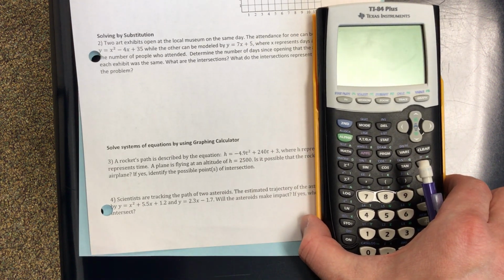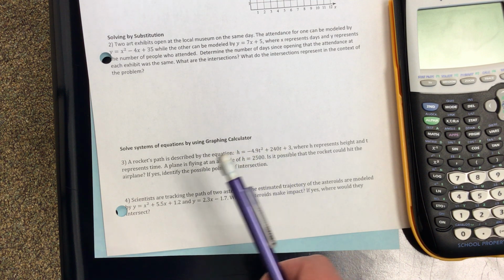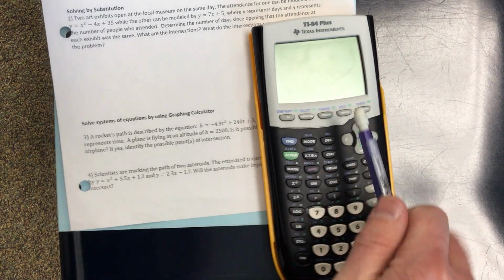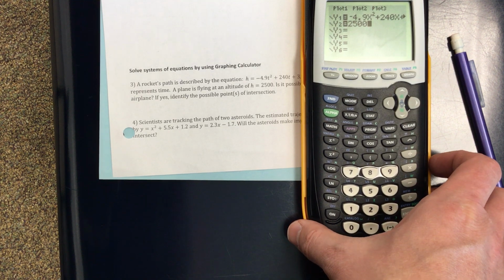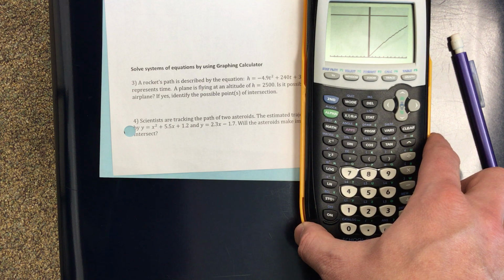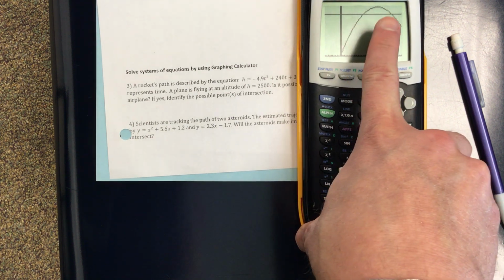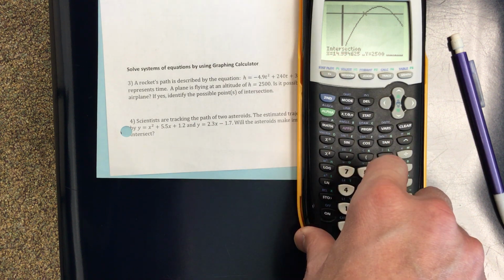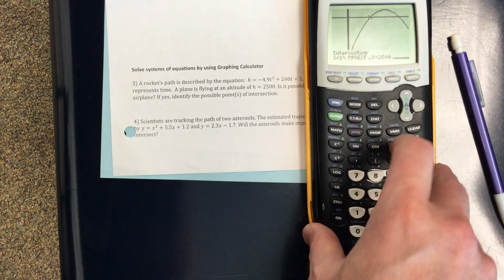S2 7.5 Solving Systems Applications pt2